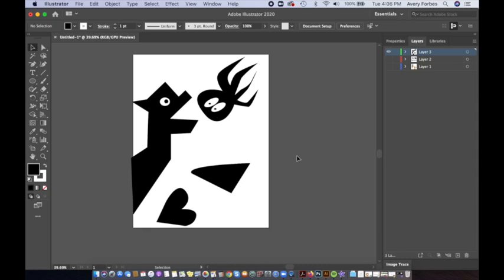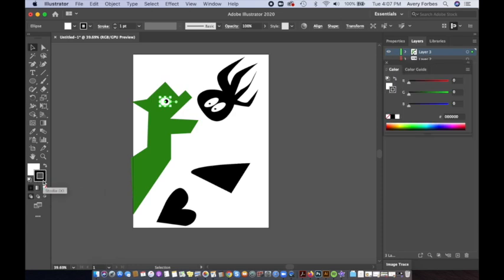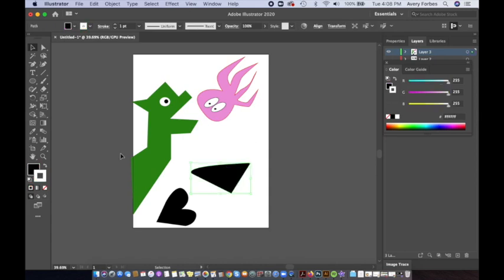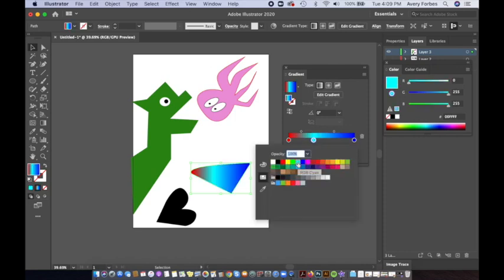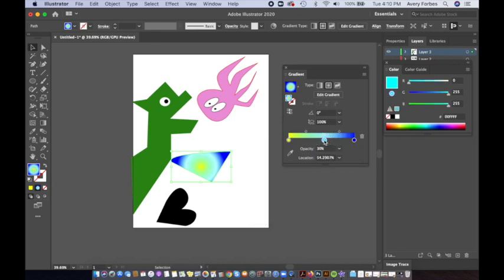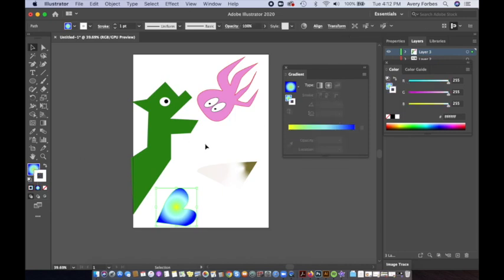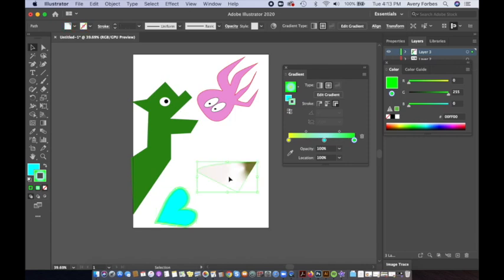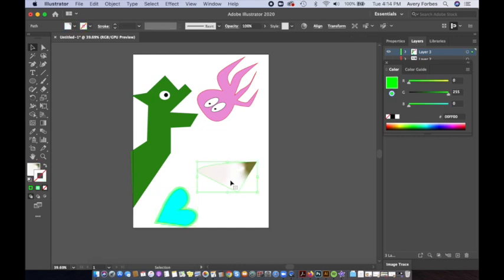6.AI.Fill and Stroke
Tutorial 6 for Adobe Illustrator CC 2020. Covers fill, stroke, basic gradients, and isolation mode.